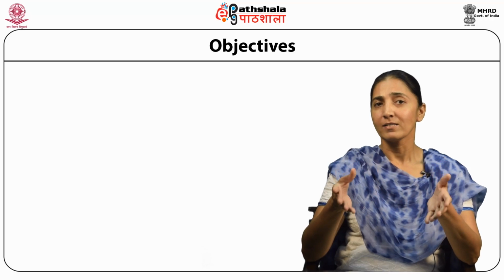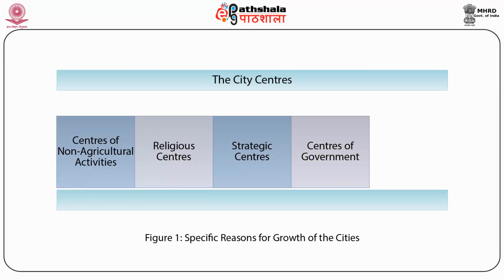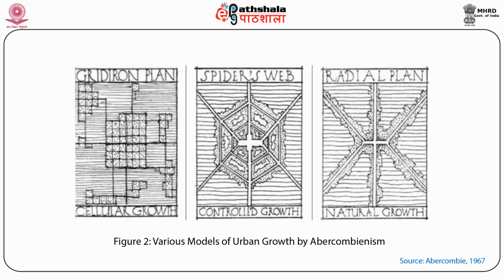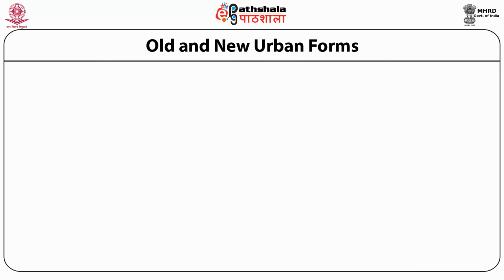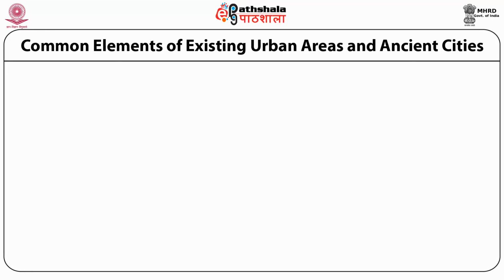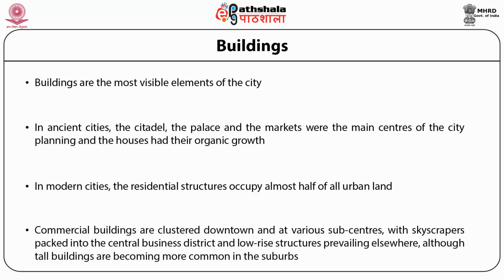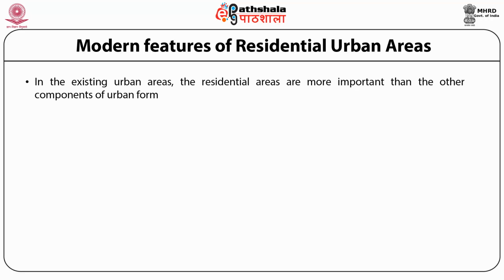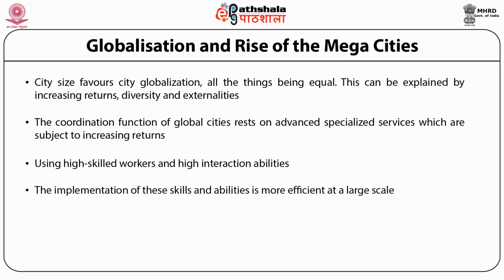P 14 M 34